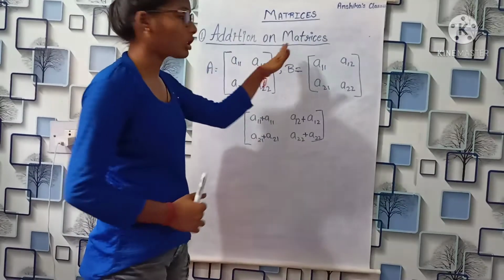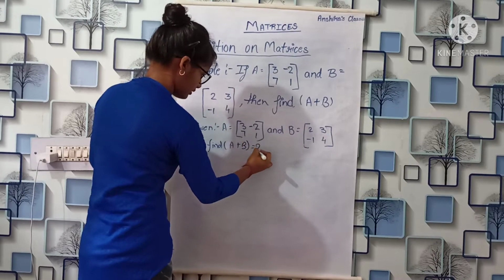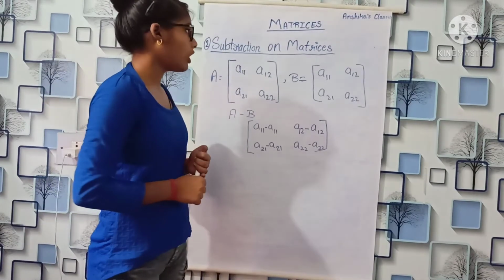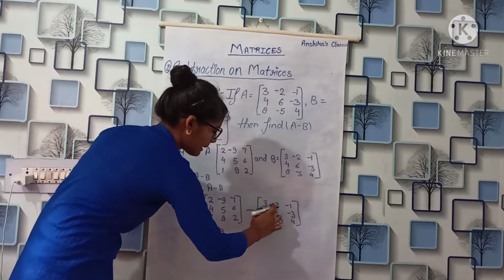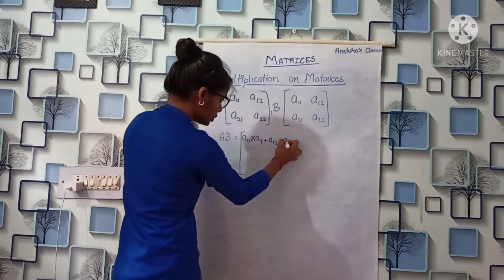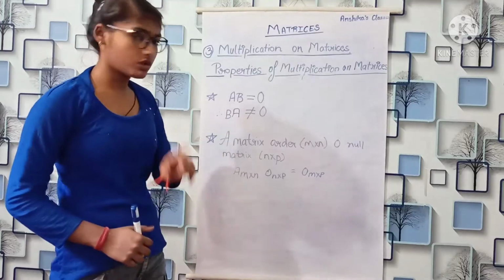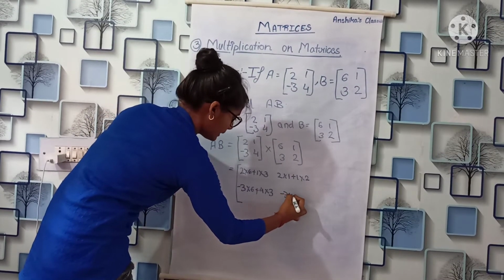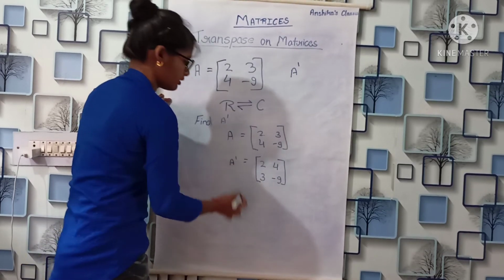Mathematics | class-12 | Matrix Part-2